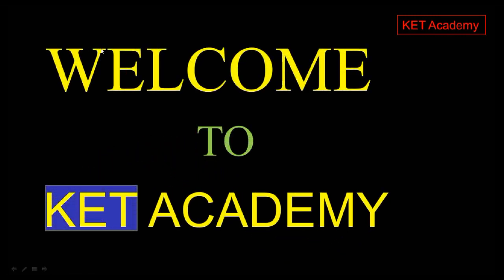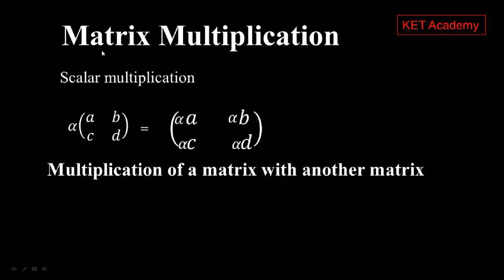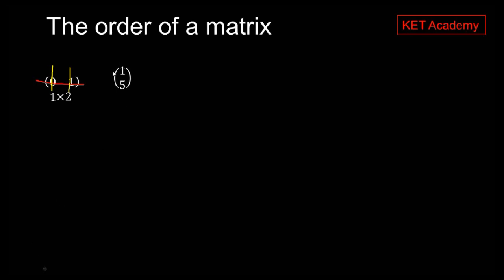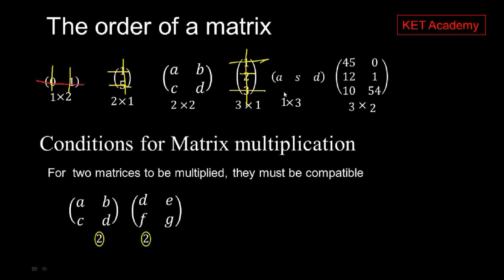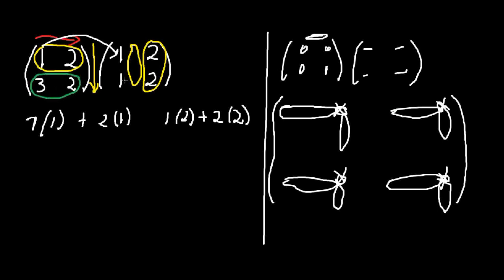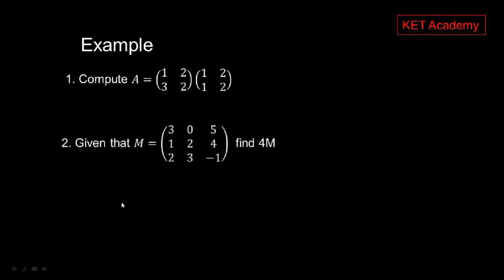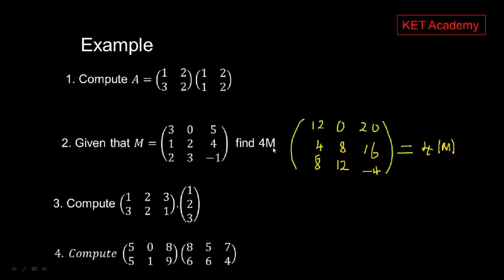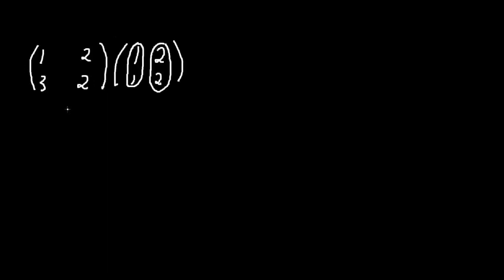How to Multiply Matrices with Examples (KET Academy)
Matrix multiplication 225k is one of the concept in mathematics most students face difficulties with, I thought it will be helpful making a video on it.